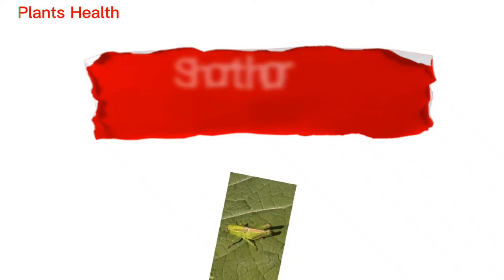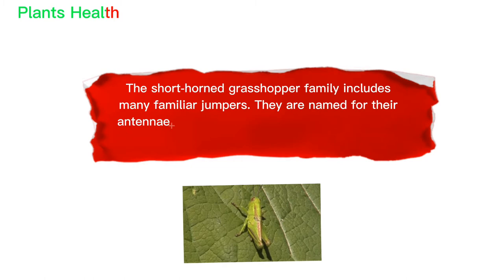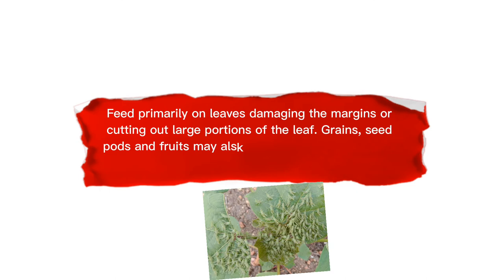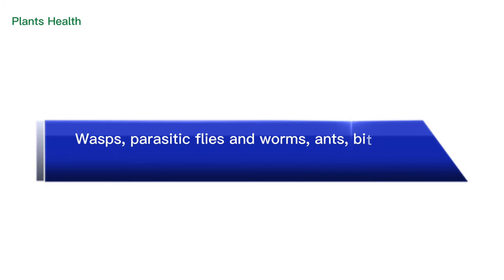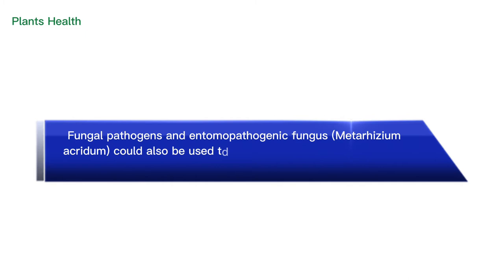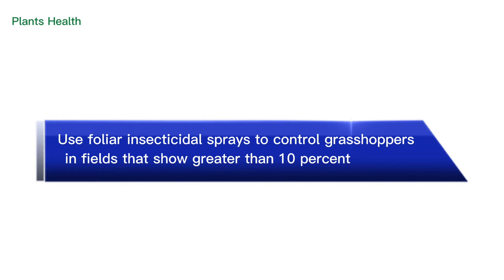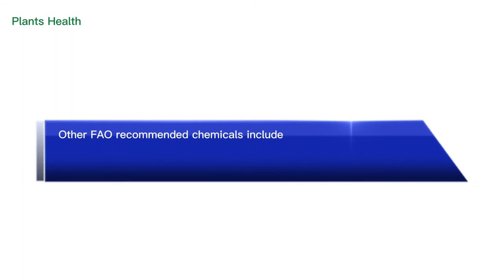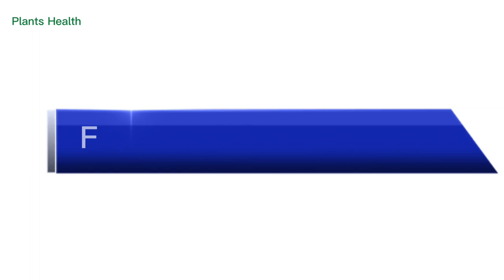Short-horned grasshopper | Damage crops | Symptoms | Control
Short-horned grasshopper, (family Acrididae), any of more than 10,000 species of insects (order Orthoptera) that are characterized by short, heavy antennae, a four-valved ovipositor for laying eggs, and three-segmented tarsi (distal segments of the leg). They are herbivorous and include some of the most destructive agricultural pests known. The plague, or migratory, species are called locusts.

Follow facebook, instagram and youtube: Plants Health